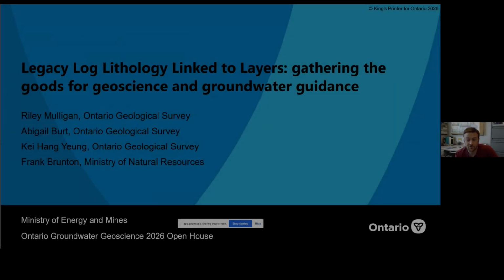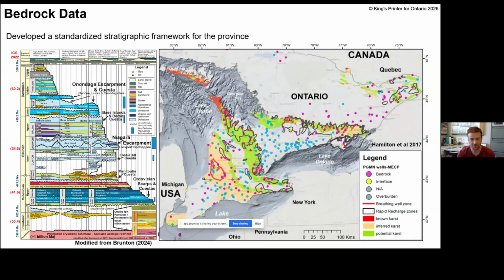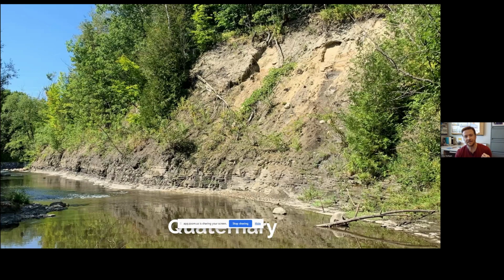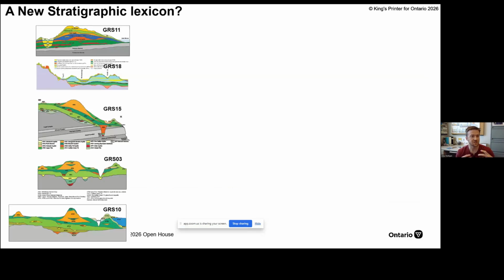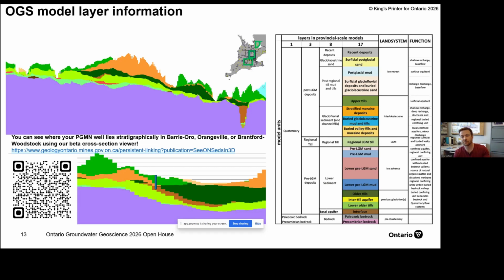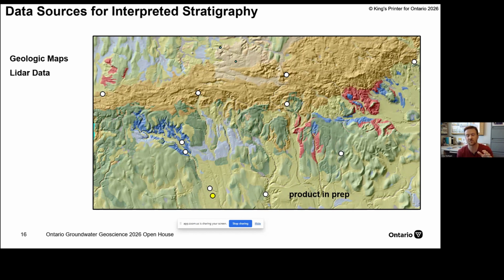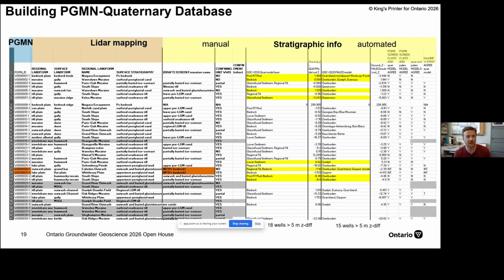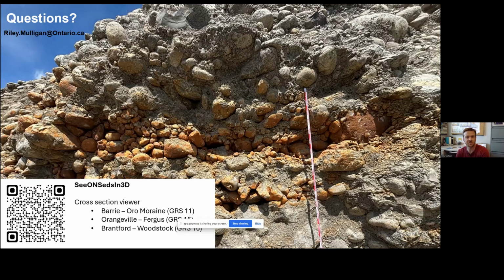Day2 - Talk 3 Riley Mulligan, Ontario Geological Survey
Title: Legacy Log Lithology Linked to Layers: Gathering the Goods for Geoscience and Groundwater Guidance